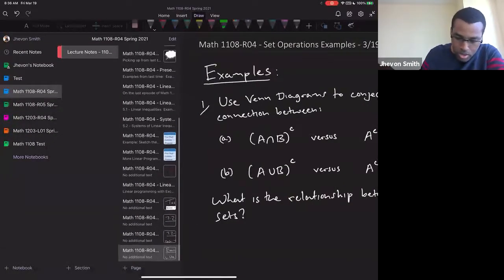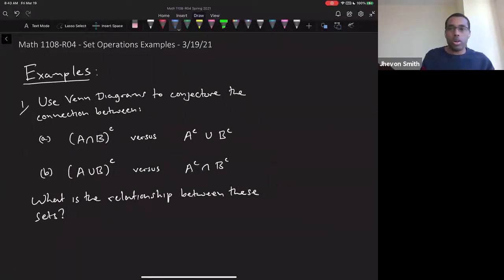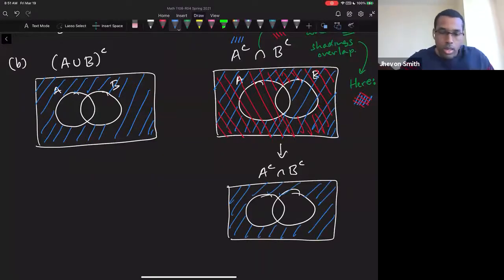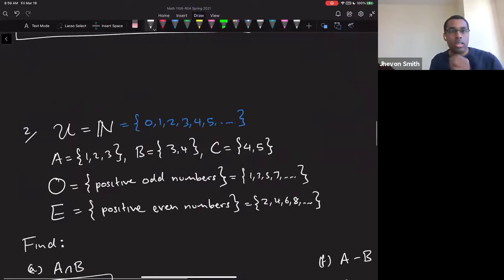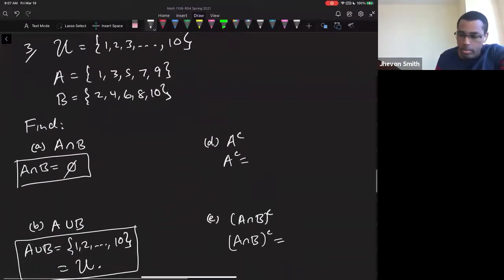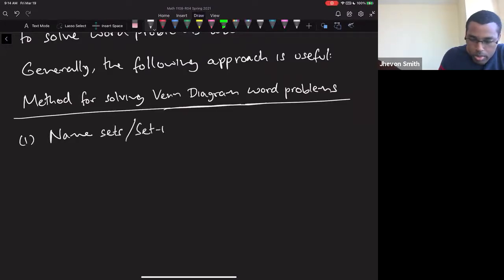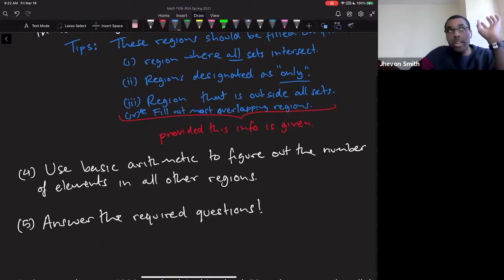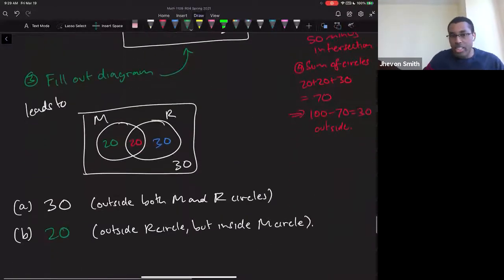Math 1108-R04 Lecture 19 - Operations on Sets and Venn Diagram Examples